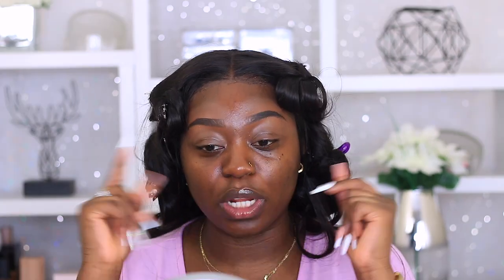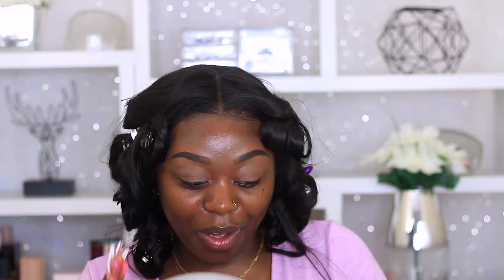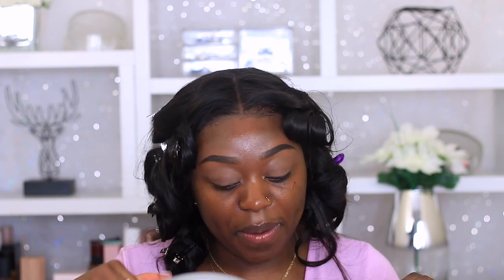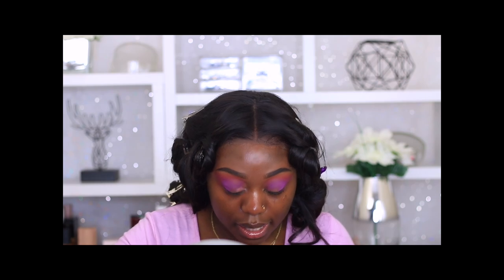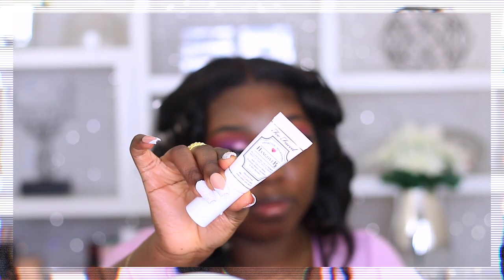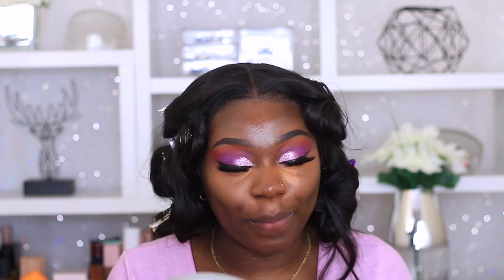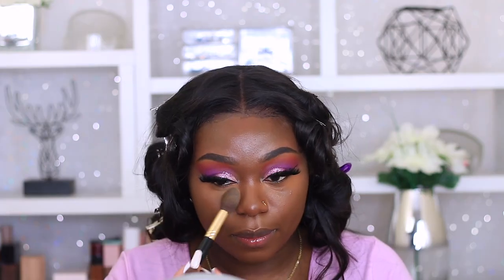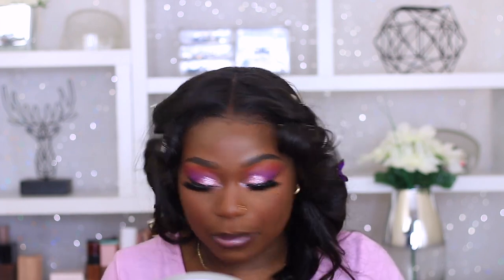WANTED TO BE A BARBIE SO I DONE THIS PINK GLITTER MAKEUP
KOUZINNNNNNNNNNNNN

Barbie life was calling and I had to answer. I wanted to feel really girly so I decided to do this really pretty pink glitter makeup look today. Hope you like it.

Mac - Prep & Prime 24Hr Extend Eye Base
Aronsé - Self Made Palette
NXY - Liquid Eyeliner
Collection - Fast Stroke Mascara
Too Faced - HangoverRX Primer
NARS - Soft Matte Complete Concealer 'Hazelnut'
NARS - Radiant Creamy Concealer 'Amande
Too Faced - Born This Way Foundation 'Tiramisu'
NARS - Sheer Glow 'Zambie'
E.L.F - Sheer Tint Finishing Powder 'Light/Medium'
Revolution Pro - CC Perfecting Pressed Powder 'Dark'
Beauty Bakerie - Flour Setting Powder 'Oat'
Makeup Obsession - Throw Shade Contour Palette
Fenty Beauty - Sun Stalk'r 'Mocha Mami'
NXY - Butter Gloss 'Vanilla Cream Pie'

Love You Loadssssss
Your Favourite Kouzin on the internet.
Kemi Akintunde